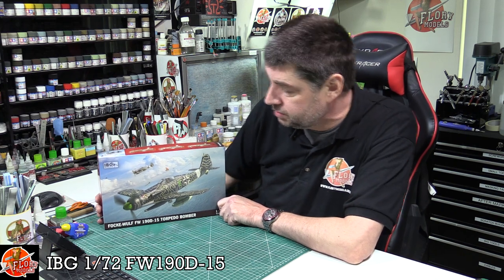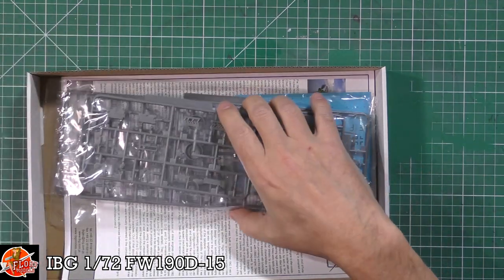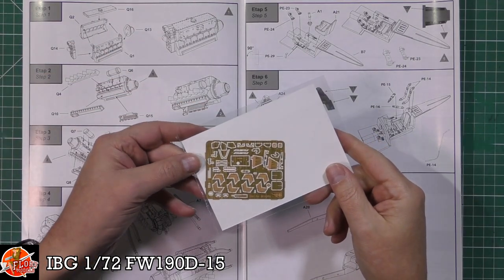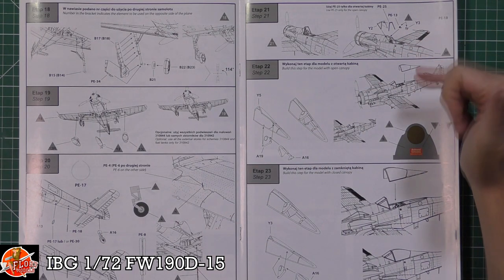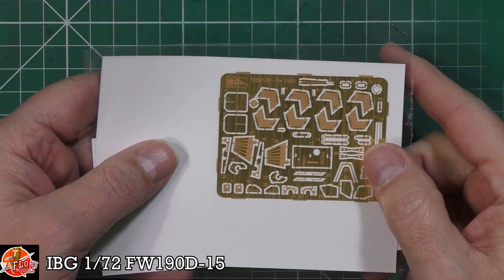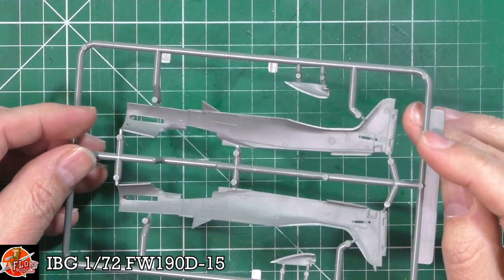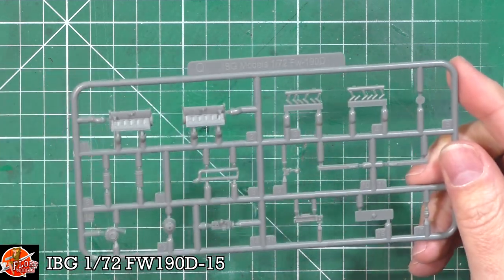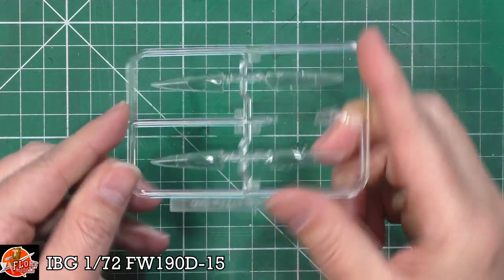IBG 1/72 FW190D-15 review